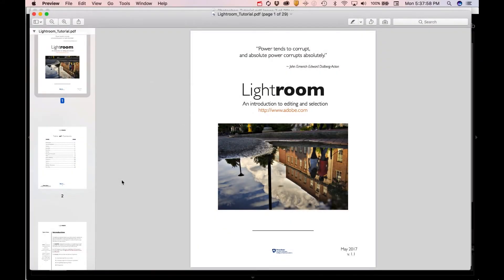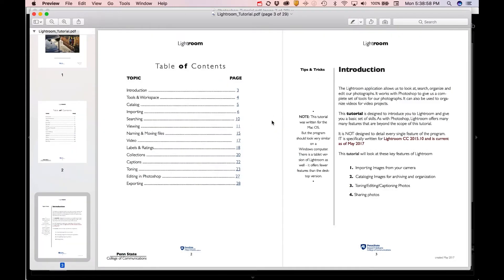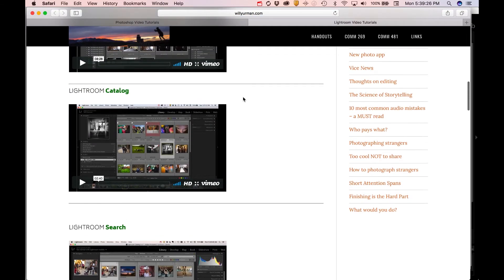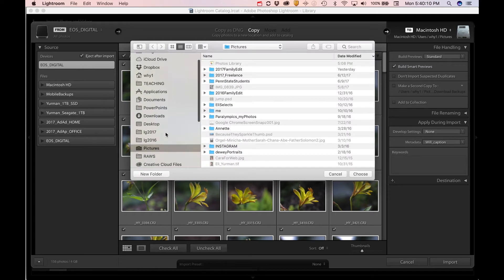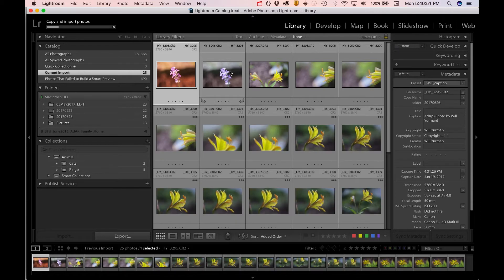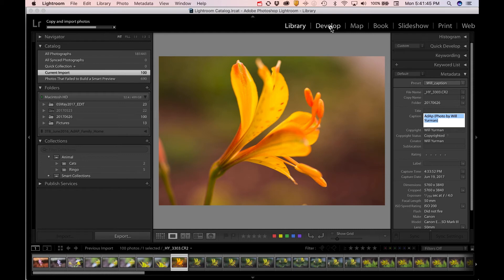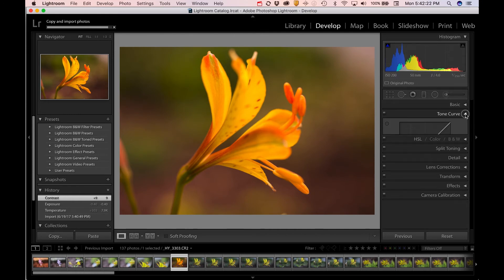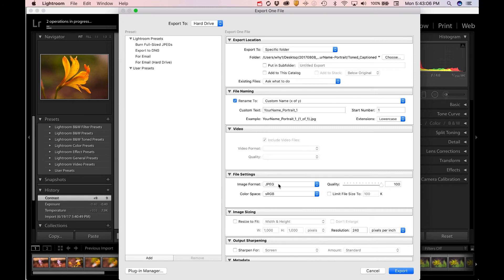Lightroom Overview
Brief introduction to Lightroom for Penn State students. This supports a more detailed PDF on using Lightroom available